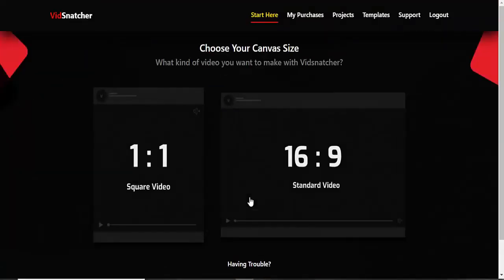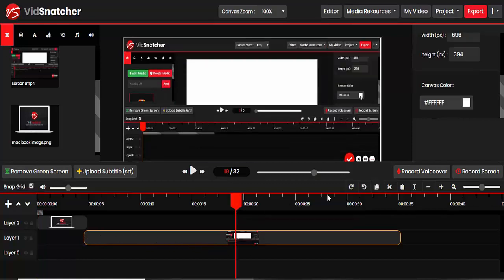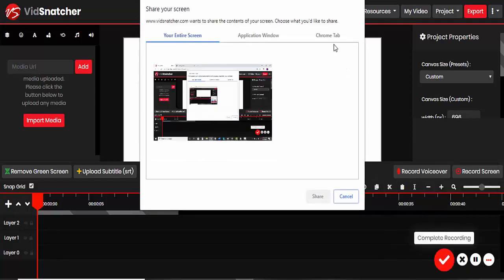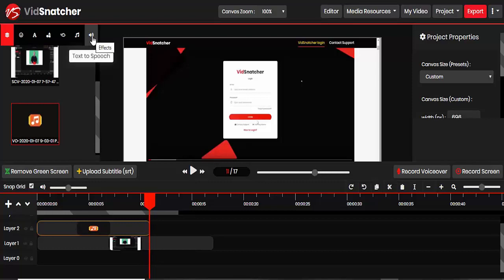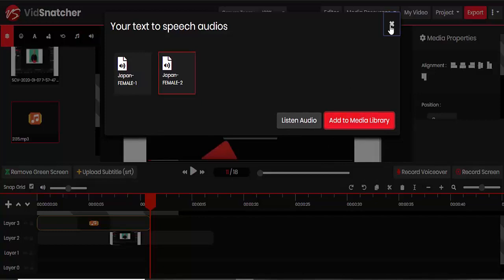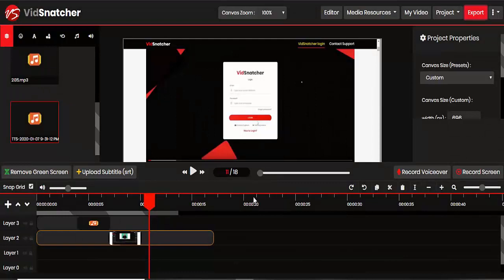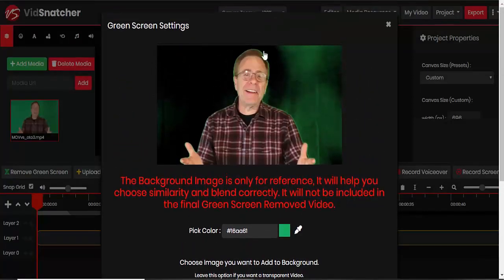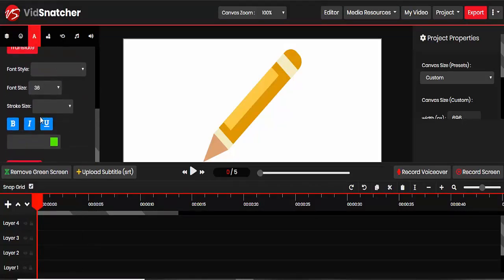VidSnatcher Discount | VidSnatcher Exclusive Bonus | VidSnatcher Demo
Brand New Video Technology Helps Entrepreneurs Create The Perfect Online Courses, Training Videos, E-learning Videos and More! Combine, Edit, Create, and Remake Any Video, In Any Language!

It is equipped with all the editing tools the most expensive video editors have PLUS even more powerful features like the built-in text-to-speech and language translator– all at an extremely affordable price!

- This video editor is equipped with text-to-speech and language translation, making it the first completely open-canvas editor of it’s kind.

- It opens business opportunities around the World and completely crushes language barriers, opening access to markets that were virtually impossible to reach before now.

- This Video App will enable ALL of us to tap into the fastest growing online video market for years to come.

- Includes Commercial License, is equipped with more features, and is easier to use, ALL at a fraction of the cost to comparable video editors on the market.

VidSnatcher's open canvas style with editing timeline makes it 100% flexible to fit your video editing needs.  Create, add, edit and enhance virtually every type of video!

Use VidSnatcher to create "how-to" and "show-me" videos that are value packed (this is how Todd Gross started years ago) - and it's a market that's growing like a weed!

The screen capture tool in VidSnatcher is perfect for tutorial and training style videos and it's what people WANT!  With text-to-speech and language translation built in - it's LIMITLESS as to what you can use VidSnatcher for to grow your business!

VidSnatcher OTO
VidSnatcher UPSELLS
Get VidSnatcher